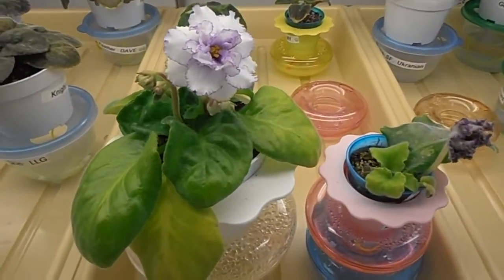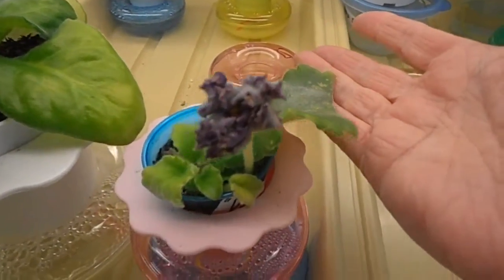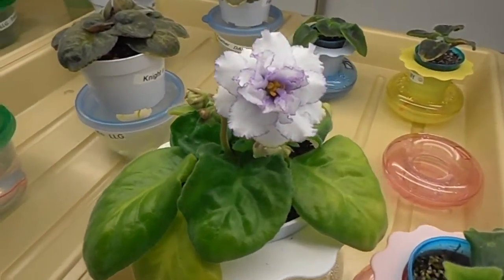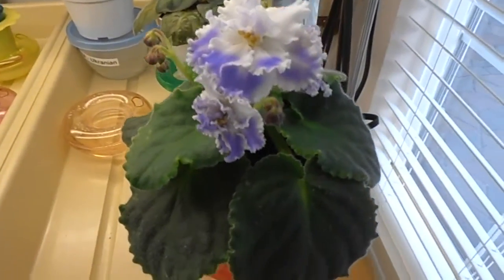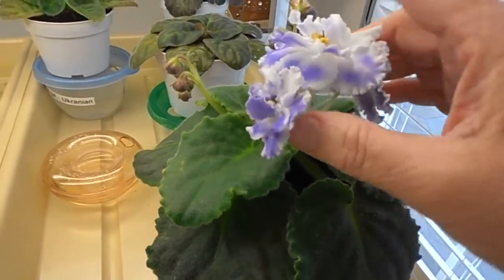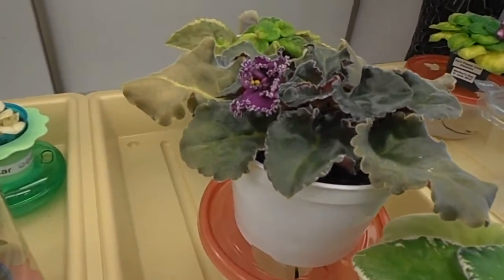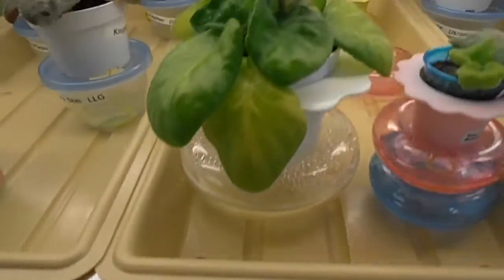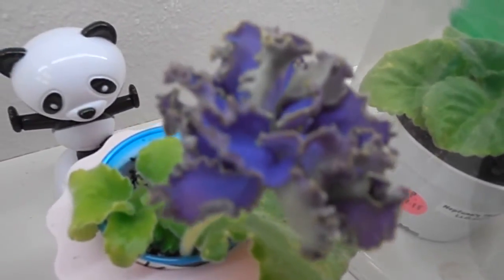African Violet Question?